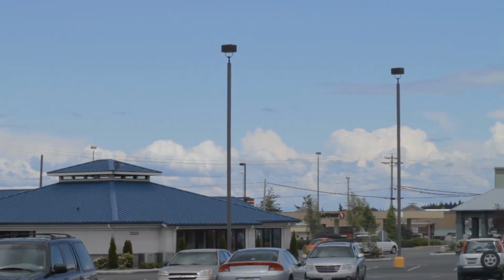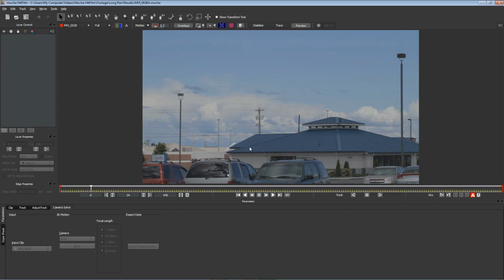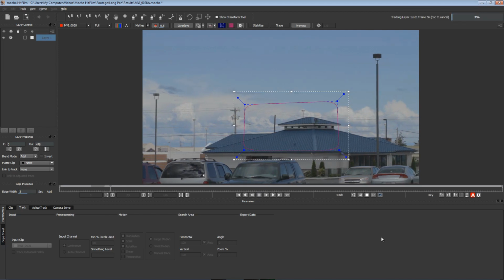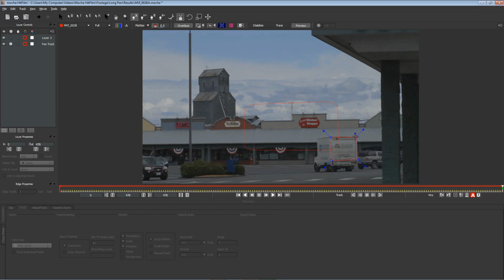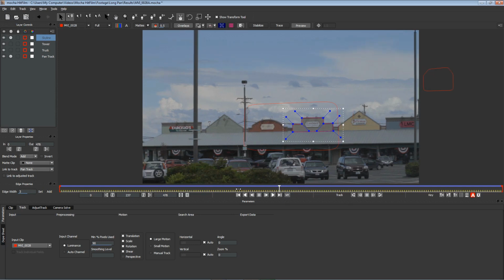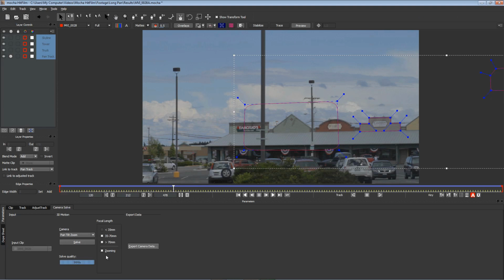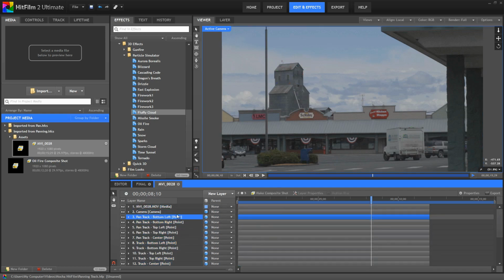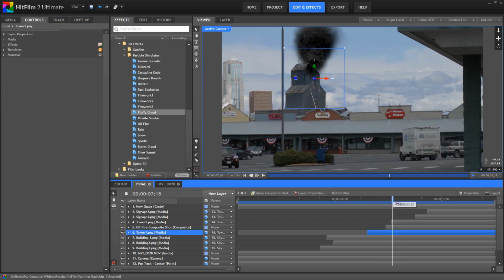Tracking long pans in mocha HitFilm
We take another look at mocha HitFilm, this time examining how to track long pans which don't have any consistently visible elements.